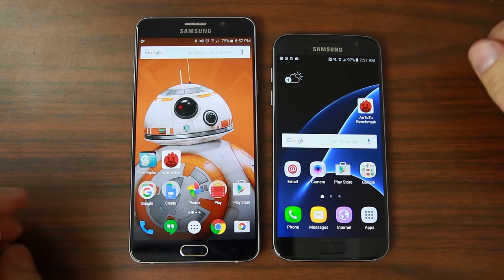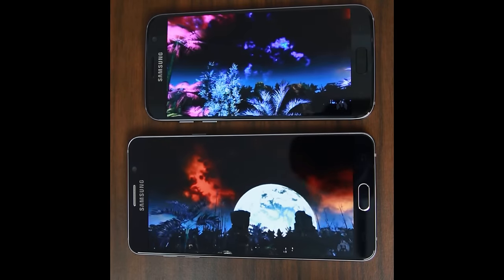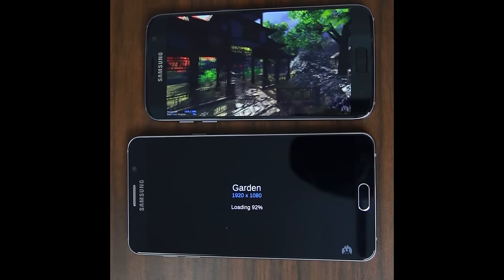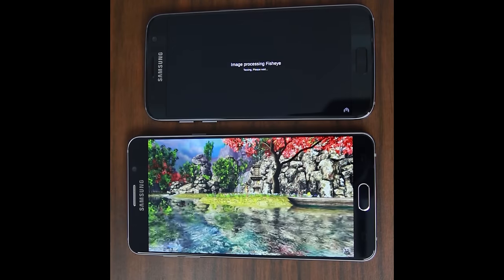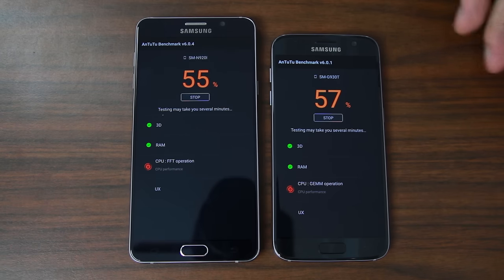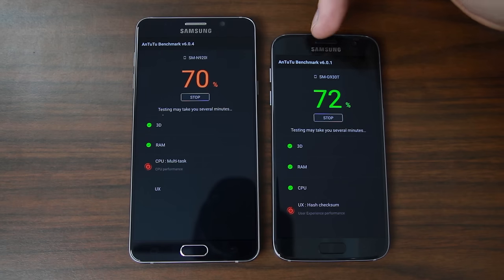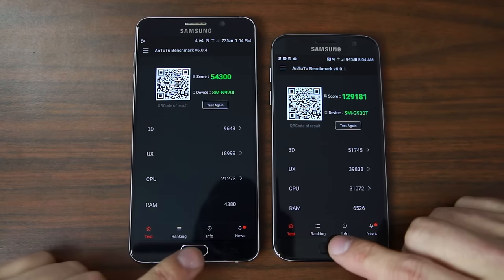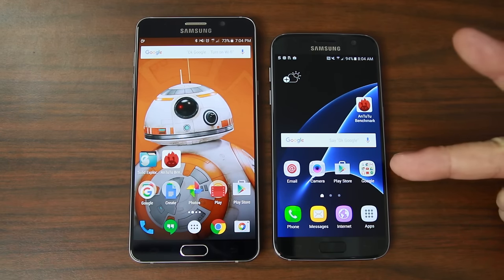Samsung Galaxy S7 INSANE Benchmark 3D graphics test with Vulkan API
Samsung Galaxy S7 INSANE Benchmark 3D graphics test with Vulkan API. Cant wait to play some games. click show more to see my Galaxy s7 playlist